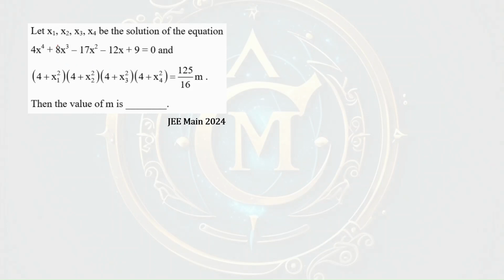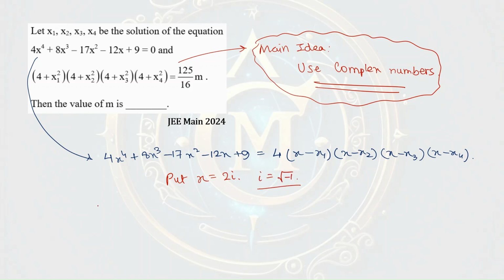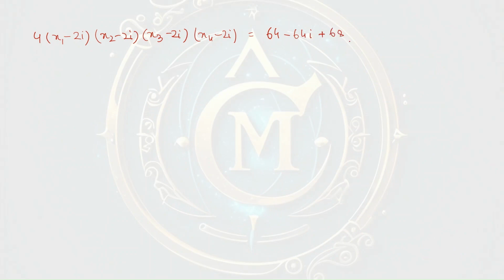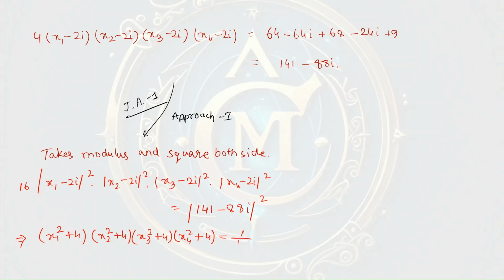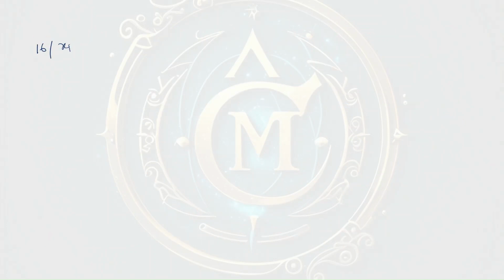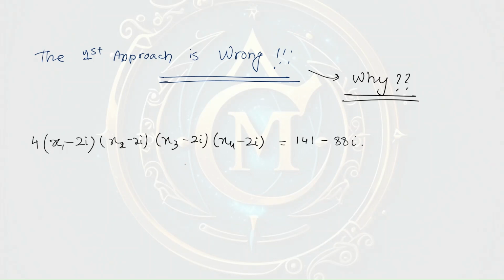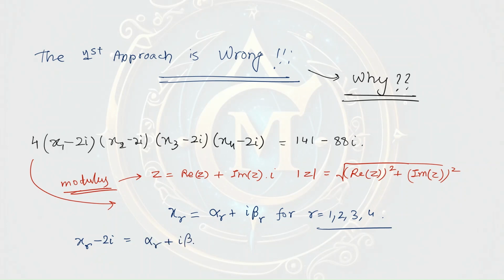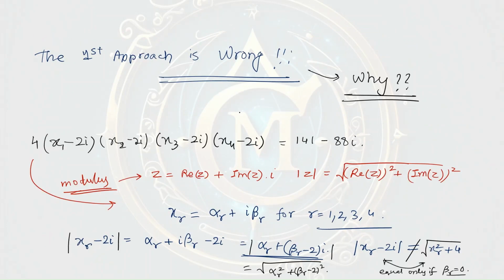A conceptual point that you will probably miss out | JEE Main 2025 | Math-MaJEEx Explained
In this video we are going to discuss a conceptual point in a JEE Main 2024 PYQ.